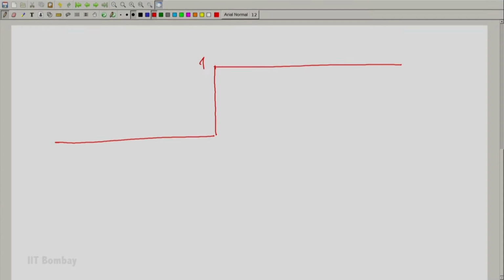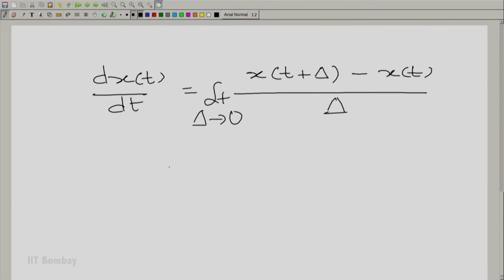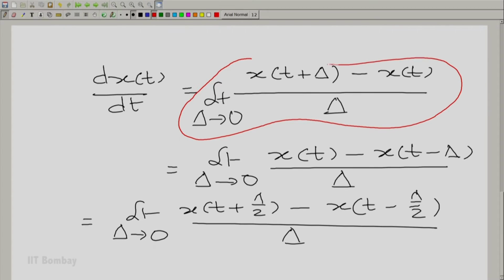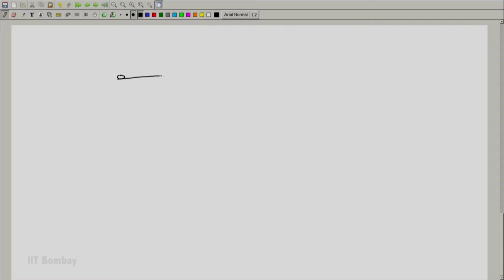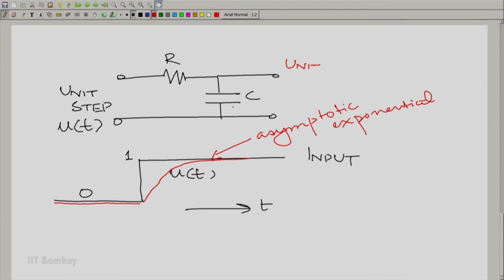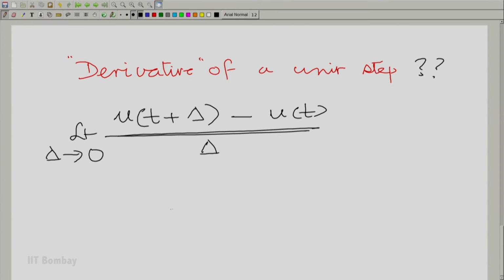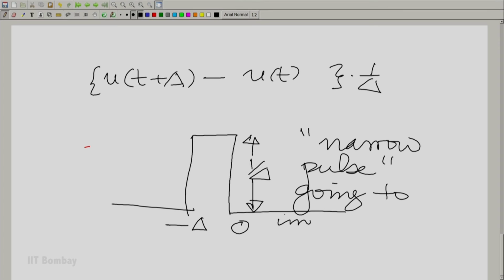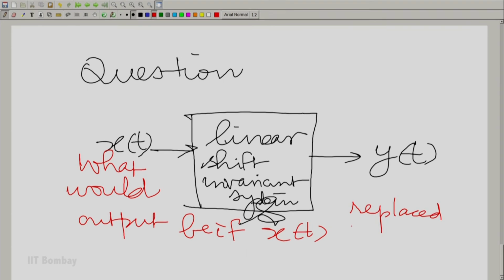EE210x S117 Taking the Derivative of a Unit Step Actually IIT Bombay